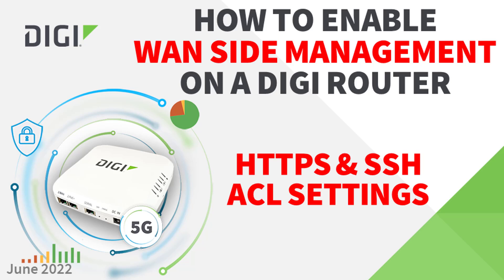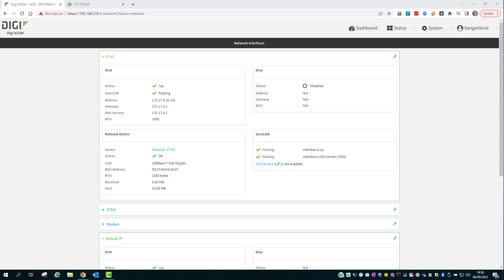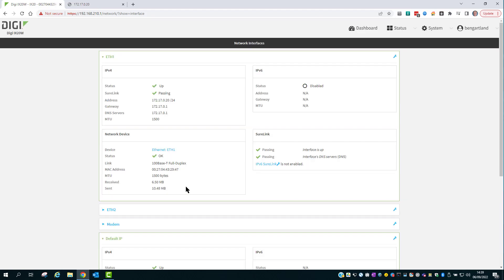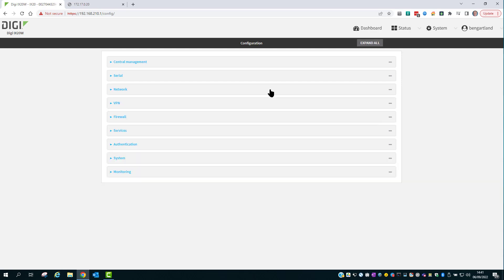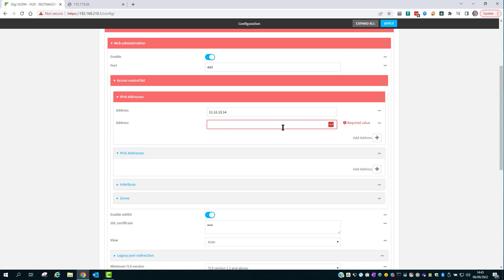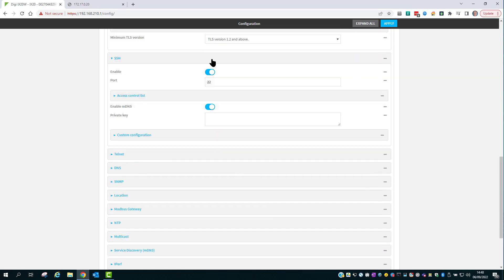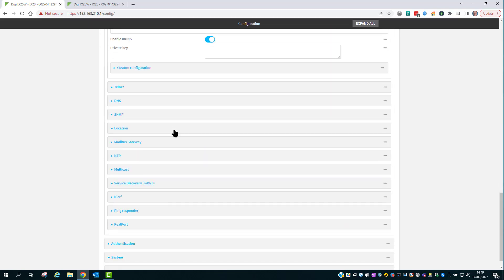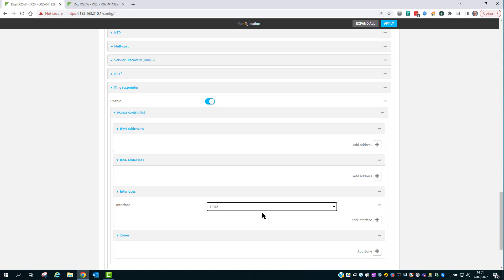How to enable WAN side management on a Digi Accelerated Linux (DAL) router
Learn how to modify the HTTPS and SSH Access Control List (ACL) to allow access to the Digi router's WebUI and CLI interfaces from remote internet connected devices. The default settings block management of the router via the WAN interfaces. This demo is shown using a Digi IX20 running 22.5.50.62. This is relevant to all other routers and devices running Digi Accelerated Linux.